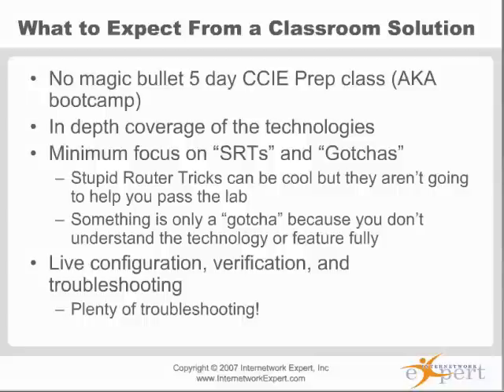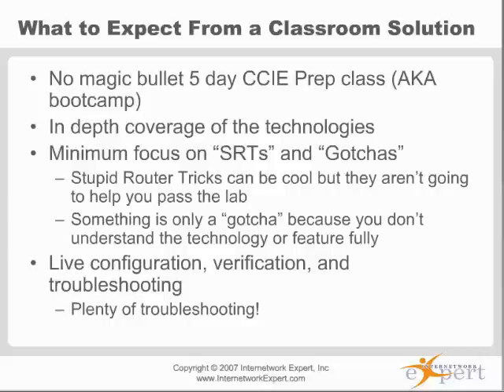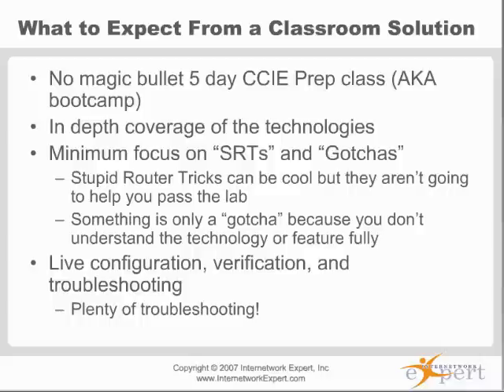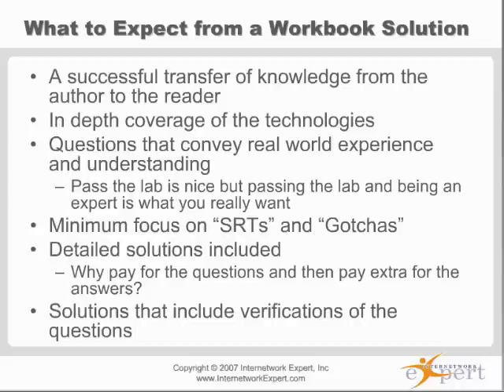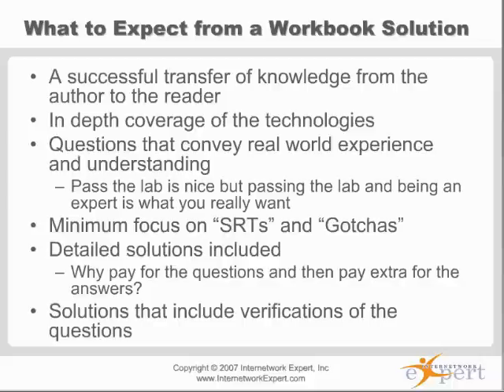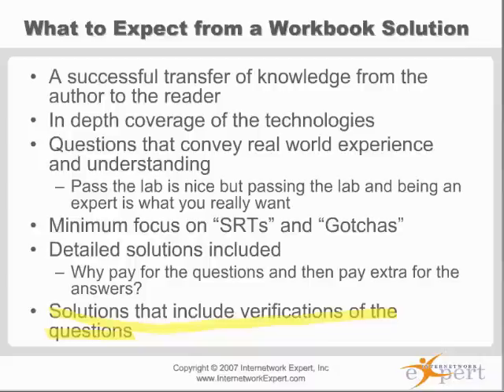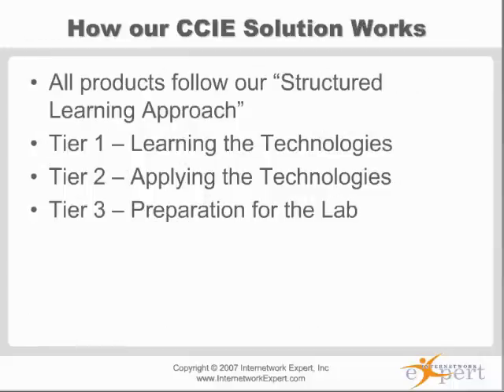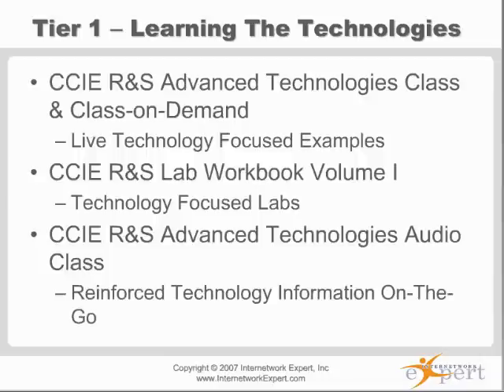CCIE Lab Strategy - A Structured Approach Part 12 of 14